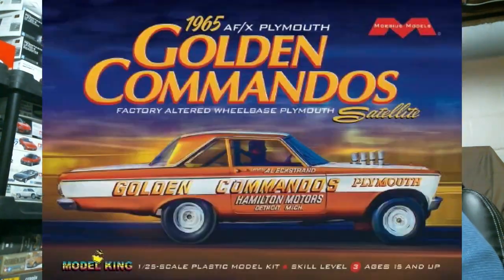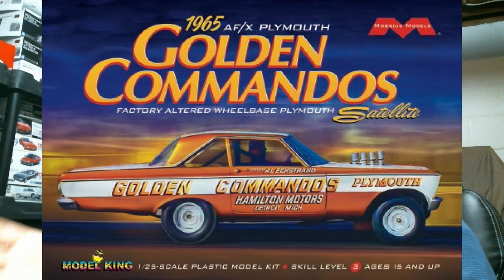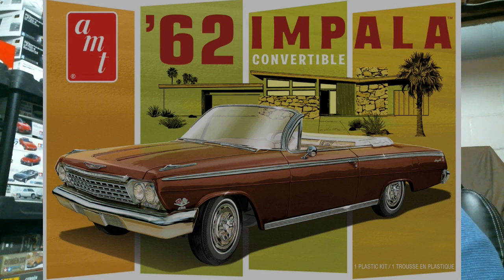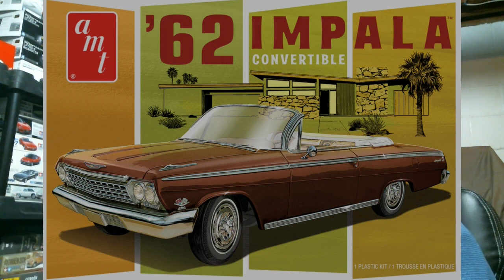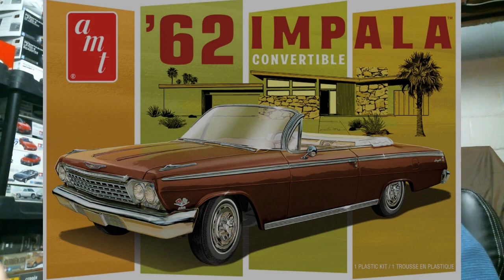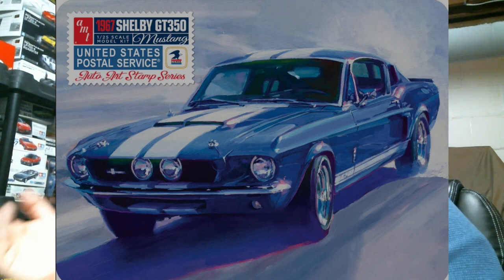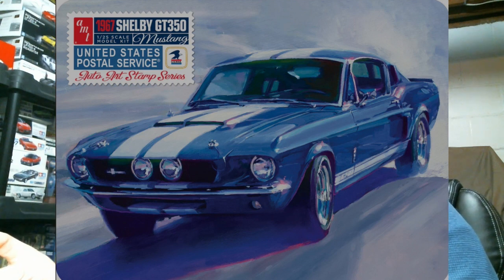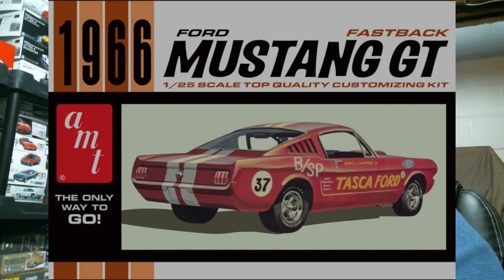The Stash Project - Stash Report - February 2023 Kit Releases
Taking a look at the expected automotive kit releases for February 2023.